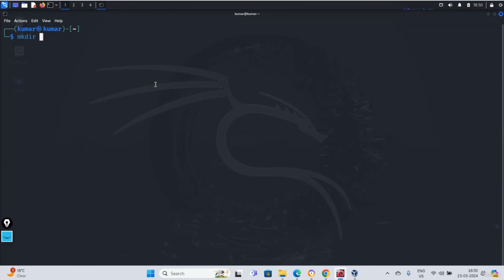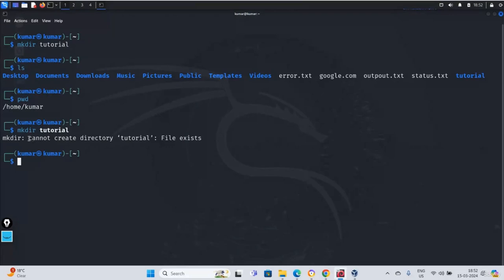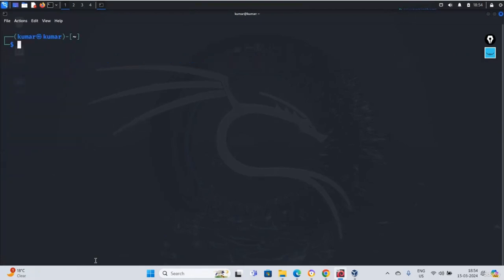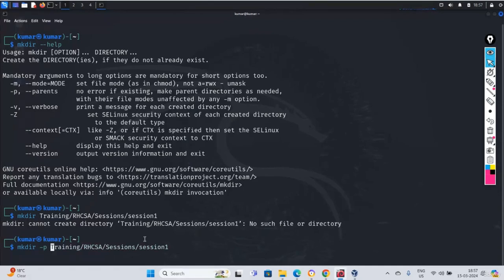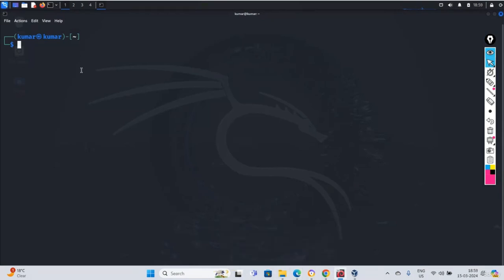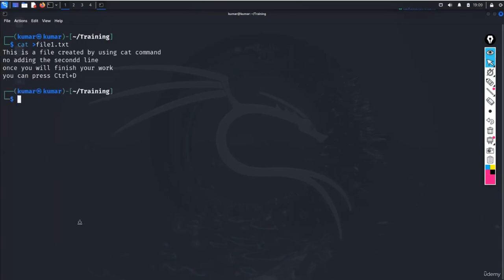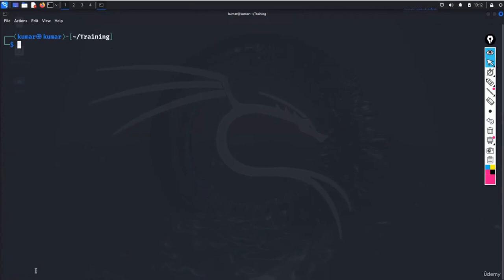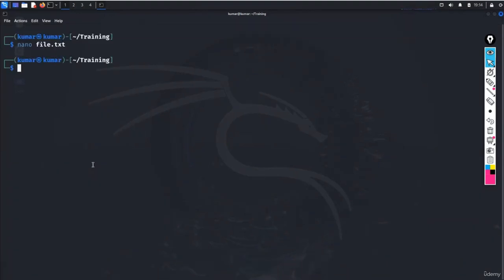16 Create and edit text files and Directory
Creating and editing text files and directories are essential tasks in any command-line environment. Here's a brief description of how to **create**, **edit**, and **manage** text files and directories in Unix-like systems (such as Linux or macOS):

### 1. **Creating and Managing Directories**:

A **directory** (also called a folder) is a container that holds files and other directories. You can create and manage directories using the following commands:

- **Create a Directory** (`mkdir`):
  - The `mkdir` (make directory) command is used to create new directories.
  - **Syntax**:
    ```bash
    mkdir directory_name
  - **Example**:
    ```bash
    mkdir myfolder
    This creates a directory named `myfolder` in the current working directory.

  - **Create Parent Directories** (`-p` flag):
    - The `-p` flag creates parent directories if they don't exist. For example:
      ```bash
      mkdir -p /home/user/projects/myfolder
    This will create `projects` and `myfolder` directories under `/home/user/`, even if `projects` does not already exist.

- **List Directories** (`ls`):
  - The `ls` command lists files and directories in the current directory.
  - **Example**:
    ```bash
    ls
    This will show all files and directories in the current location.

- **Remove a Directory** (`rmdir`):
  - To remove an empty directory, use the `rmdir` command.
  - **Example**:
    ```bash
    rmdir myfolder

  - **Remove Non-empty Directory** (`rm -r`):
    - To remove a directory and all its contents, use `rm` with the `-r` flag (recursive).
    - **Example**:
      ```bash
      rm -r myfolder

### 2. **Creating and Editing Text Files**:

Text files are used to store plain text and can be created or edited with various tools from the command line.

- **Create a Text File** (`touch`):
  - The `touch` command creates an empty text file if the file does not already exist.
  - **Syntax**:
    ```bash
    touch filename.txt
  - **Example**:
    ```bash
    touch myfile.txt
    This creates an empty text file named `myfile.txt`.

- **Edit a Text File** (`nano`, `vim`, or `vi`):
  - To edit text files, you can use a command-line text editor like **nano**, **vim**, or **vi**.

  - **Using `nano`** (simple text editor):
    - **Syntax**:
      ```bash
      nano filename.txt
    - **Example**:
      ```bash
      nano myfile.txt
      This opens the `myfile.txt` file in the `nano` editor. You can type and edit the text. After editing, press **`Ctrl + X`** to exit, then **Y** to confirm saving changes, and **Enter** to confirm the file name.

  - **Using `vim` or `vi`** (advanced text editors):
    - **Syntax**:
      ```bash
      vim filename.txt
    - **Example**:
      ```bash
      vim myfile.txt
      This opens the `myfile.txt` file in `vim` (or `vi` on some systems). `vim` is more powerful but has a steeper learning curve.
      - To start editing, press `i` (insert mode), type your text, and press `Esc` to exit insert mode.
      - To save and exit, type `:wq` and press Enter. To exit without saving, type `:q!`.

- **Appending Text to a File** (`echo` and ``):
  - You can add (append) text to an existing file using the `echo` command with the `` redirection operator.
  - **Example**:
    ```bash
    echo "This is a new line" myfile.txt
    This appends the text "This is a new line" to `myfile.txt`.

- **Display Contents of a File** (`cat`, `more`, or `less`):
  - The `cat` command shows the contents of a text file in the terminal.
  - **Syntax**:
    ```bash
    cat filename.txt
  - **Example**:
    ```bash
    cat myfile.txt
    This will display the contents of `myfile.txt` in the terminal.

  - **Using `more` or `less`** (for long files):
    - If the file is large, use `more` or `less` to view it page-by-page.
    - **Example**:
      ```bash
      less myfile.txt

### Summary:

- **Creating Directories**: Use `mkdir` to create directories and `rmdir` or `rm -r` to remove them.
- **Creating Files**: Use `touch` to create empty files.
- **Editing Files**: Use text editors like `nano`, `vim`, or `vi` to create and edit files.
- **Appending Text**: Use `echo` with `` to append content to files.
- **Viewing Files**: Use `cat`, `more`, or `less` to display file content.

These basic commands are essential for file and directory management in a command-line environment.